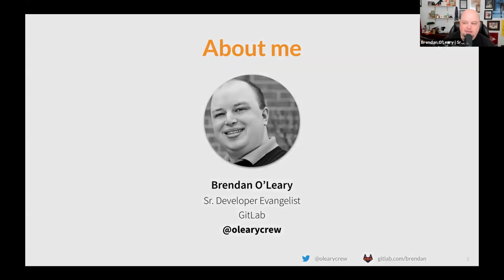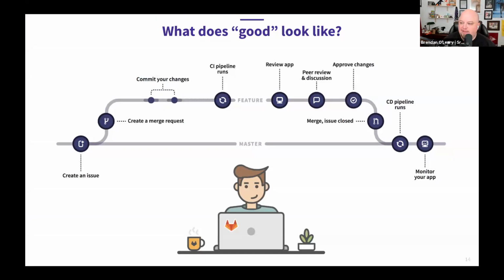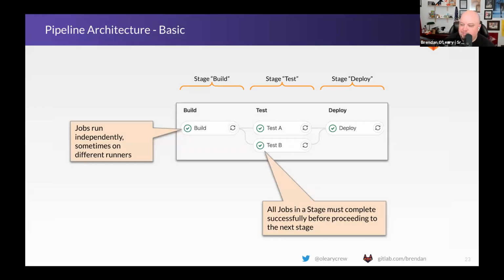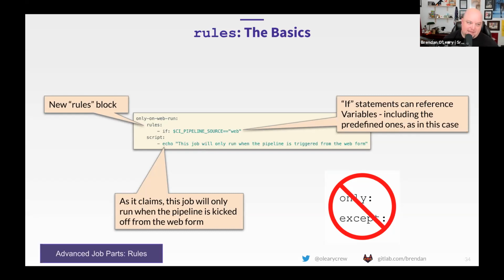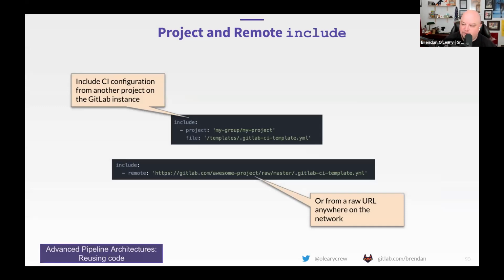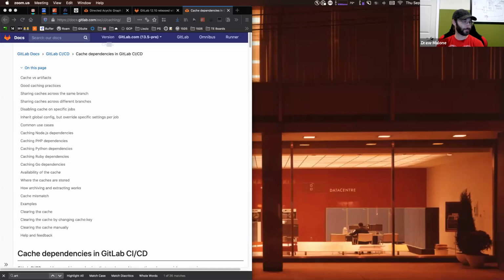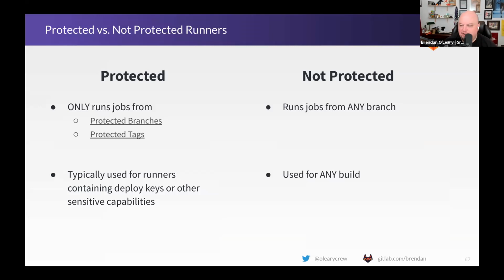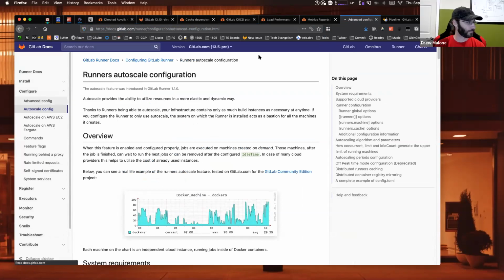Devops Columbia September 2020 - Gitlab-CI, A History and Best Practices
For many years, we lived in a world where it was hard for an average engineering organization to have truly professional-grade tools and processes for building and releasing software. The industry reaction to that was an explosion of tools that, in some ways, make it more confusing when trying to understand what your team should spend their time on. You want your team to spend their time delivering value for your customers, not stitching together different tools.

However, understanding the best practices around CI and CD learned over the past decade is critical for large-scale production applications.

In this talk we'll spend some time going over the lessons learned, and then use that understanding to explore what how GitLab CI/CD came to be, and how a single application for your entire DevOps lifecycle can get your team back to what they do best - engineering amazing software for your customers.

About the Speaker:
Brendan O'Leary is a Senior Developer Evangelist at GitLab, the first single application for the DevSecOps lifecycle. He has a passion for software development and iterating on processes just as quickly as we iterate on code. Working with customers to deliver value is what drives Brendan's passion for DevOps and smooth CI/CD implementation. Brendan has worked with a wide range of customers - from the nation's top healthcare institutions to environmental services companies to the Department of Defense. Outside of work, you'll find Brendan with 1 to 4 kids hanging off of him at any given time or occasionally finding a moment alone to build something in his workshop.